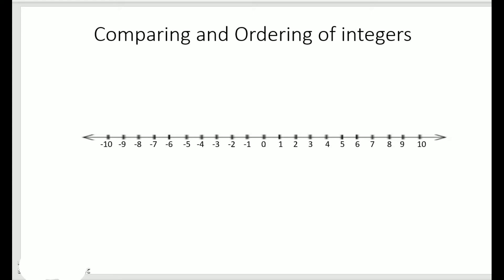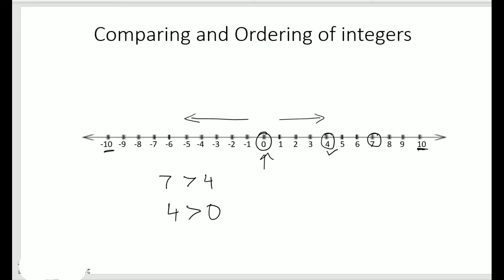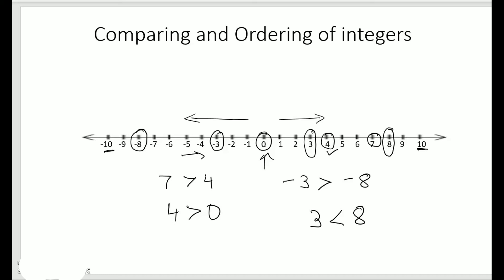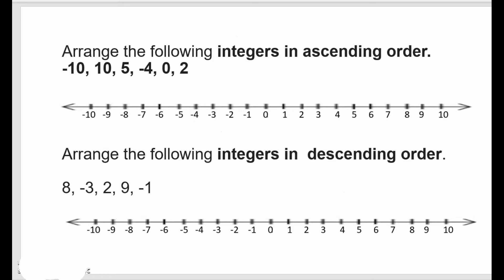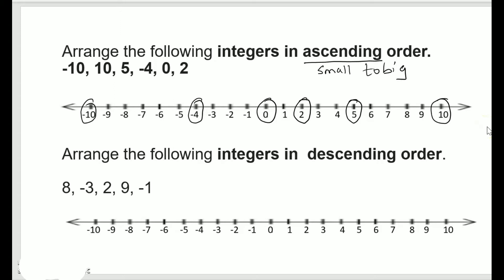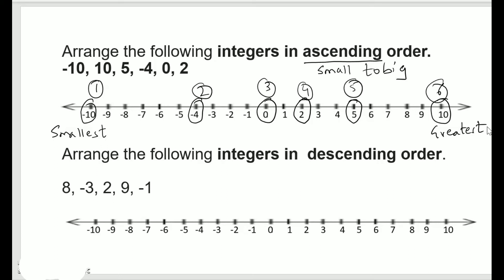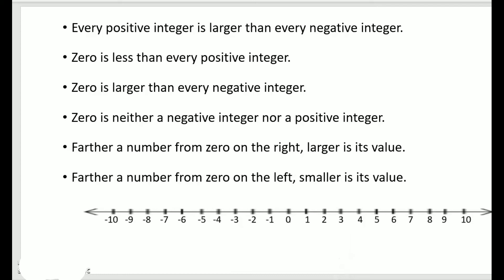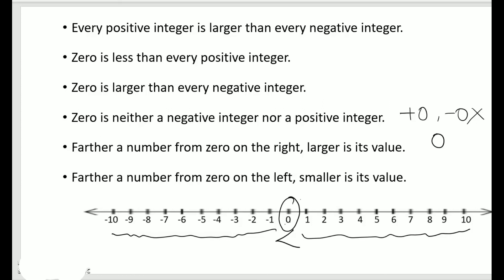Comparing Integers using number line Explanation#ncert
Class 6 Maths NCERT
Old NCERT TEXTBOOK
Explanation -Comparing and Ordering of integers
To be used as extra practice problems

� On the number line, every number is greater than the number on its immediate left by 1.

New Textbook released in August 2024- Ganita Prakash

the other side of zero class 6
the other side of zero
the other side of zero class 6 CBSE
the other side of zero class 6 in english